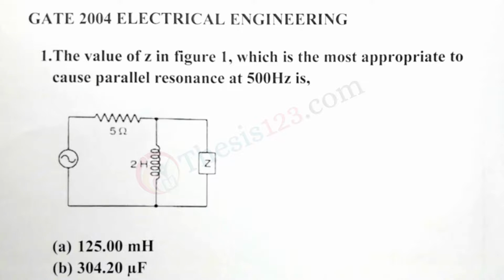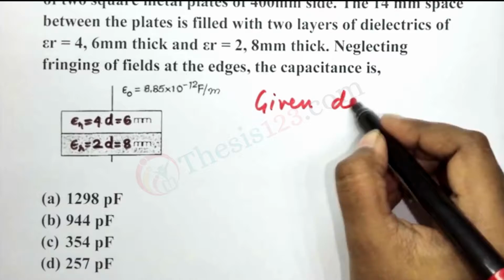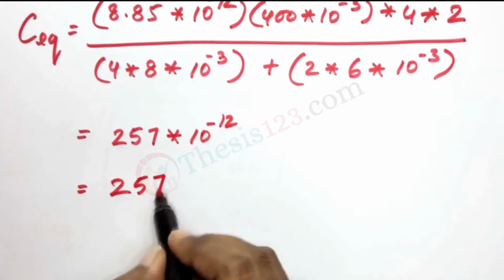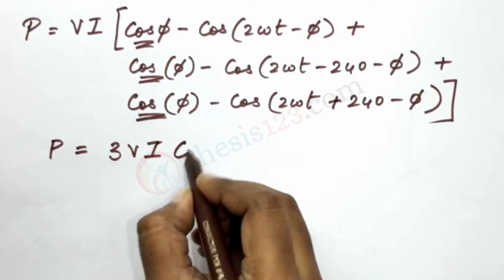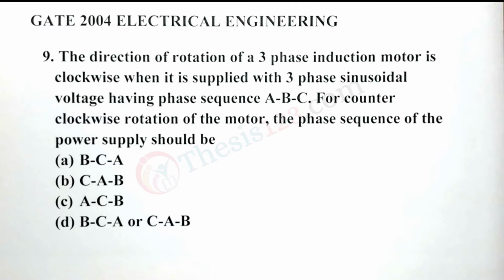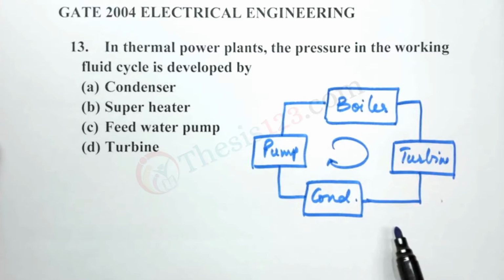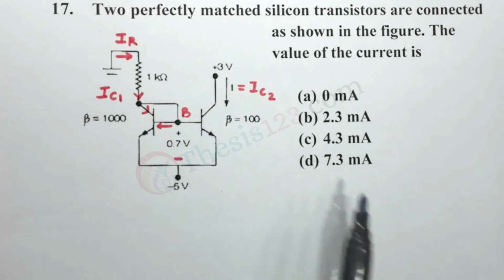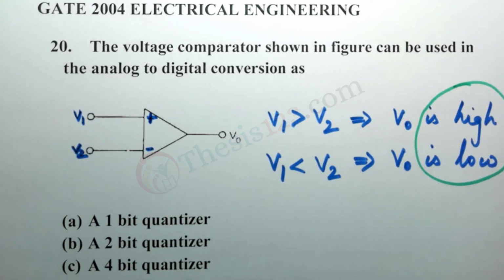GATE 2004 SET 01 SET 1